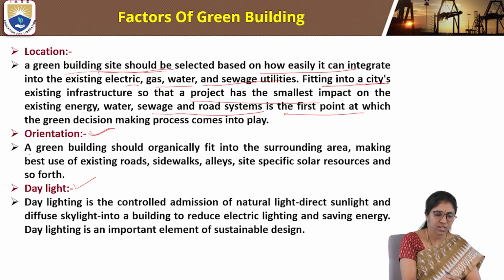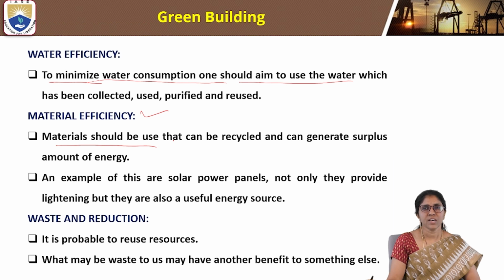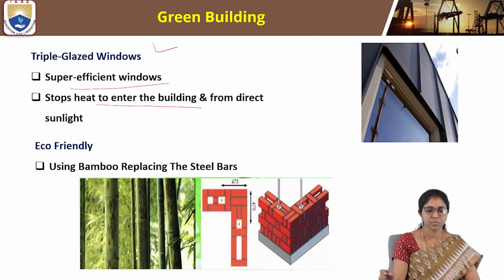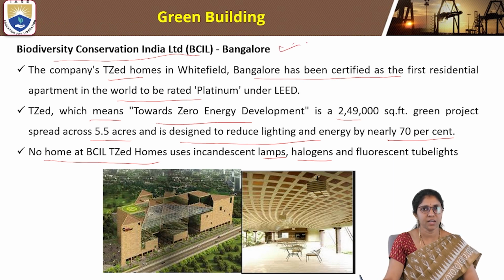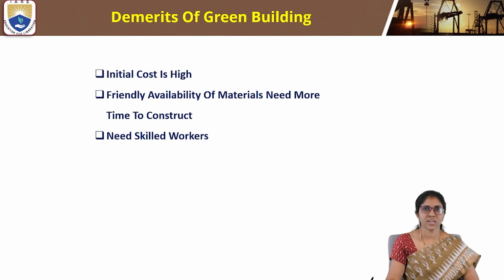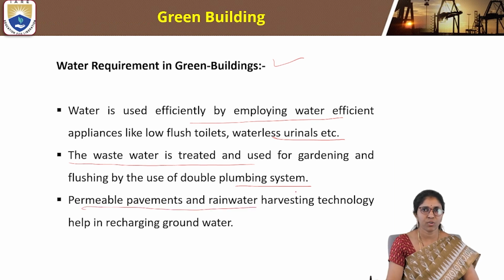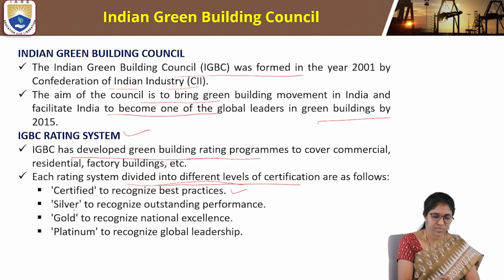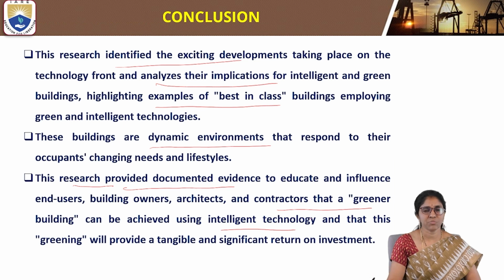Concept of green Building by Dr. P Soumya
Concept of green Building by Dr. P Soumya | IARE

Telangana, India.